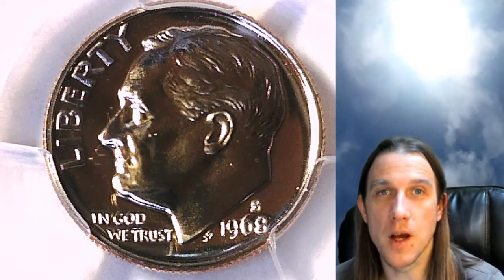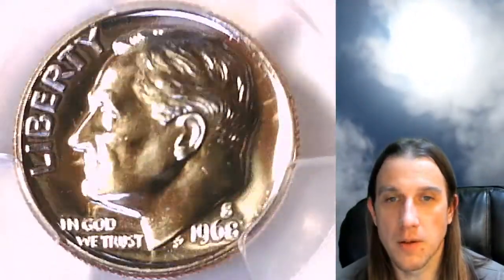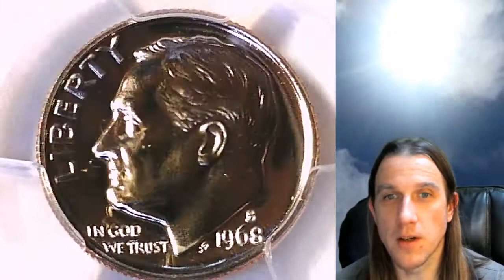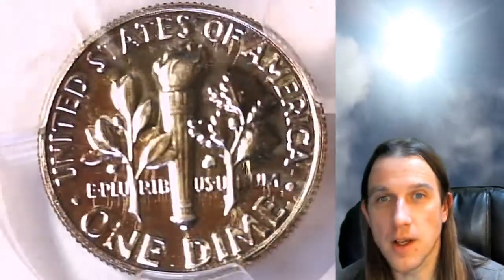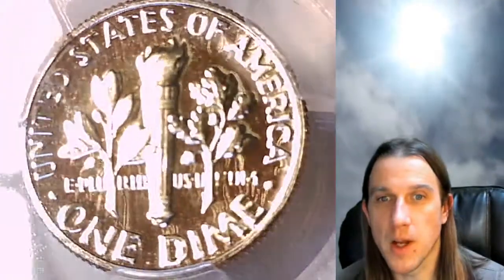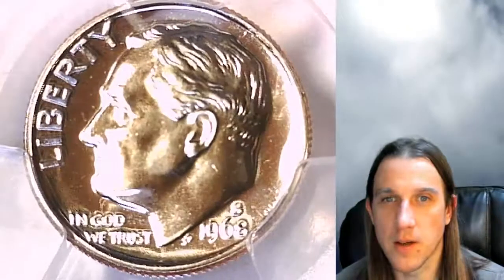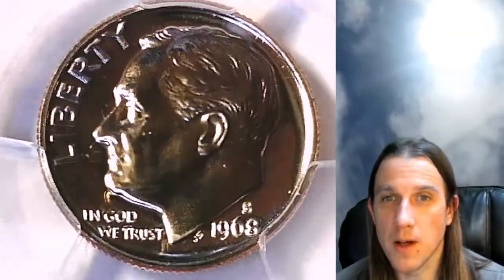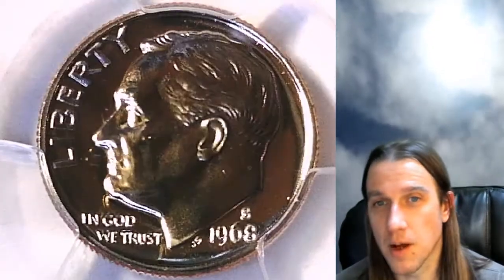Selling my 1968 S Proof Roosevelt Dime PCGS PR 69 39584584